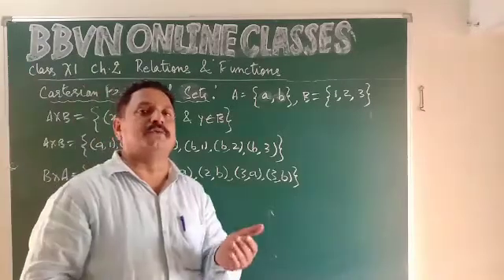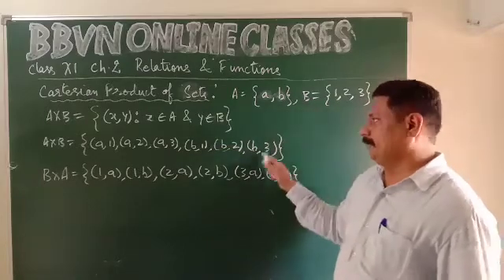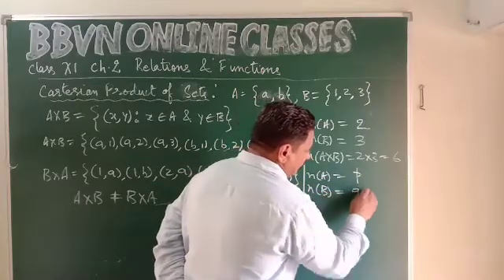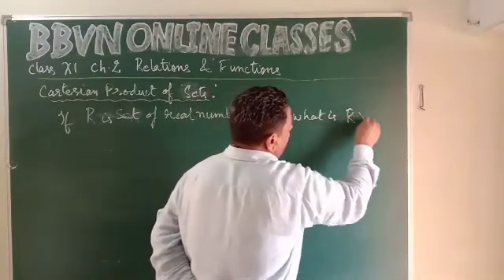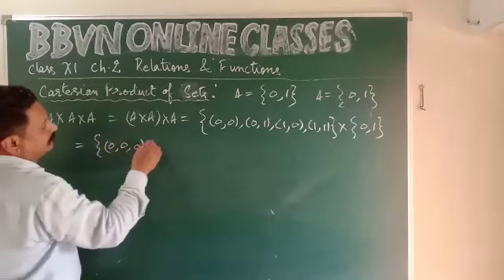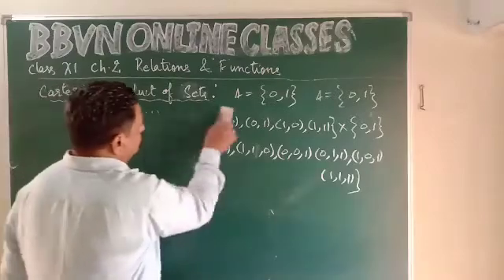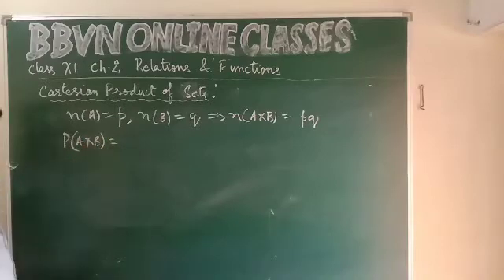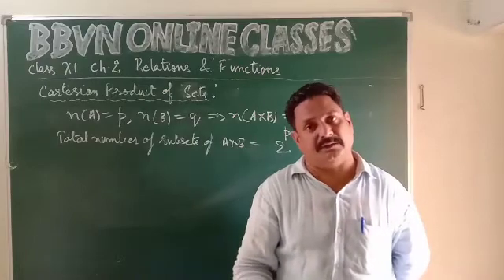Class XI Maths Ch.2 Relations & Functions